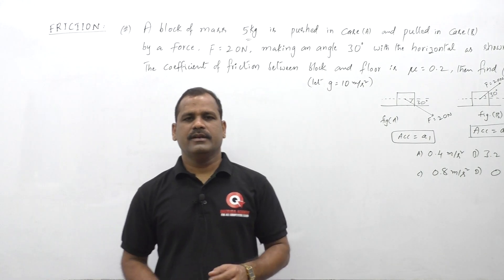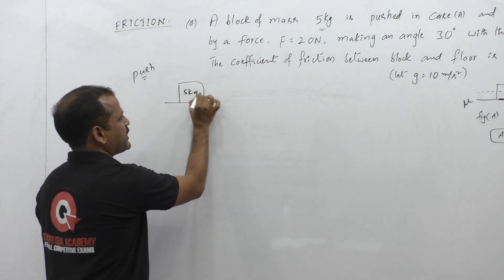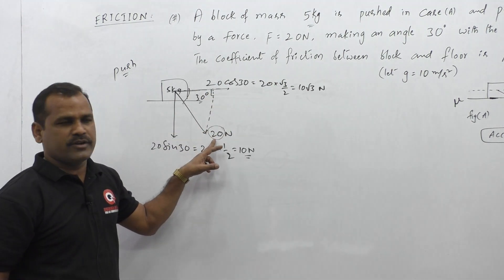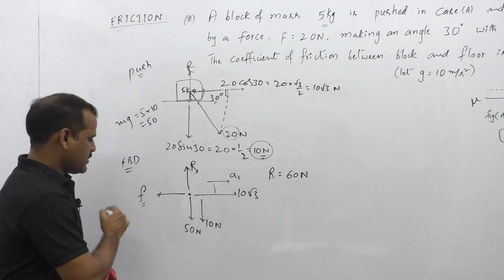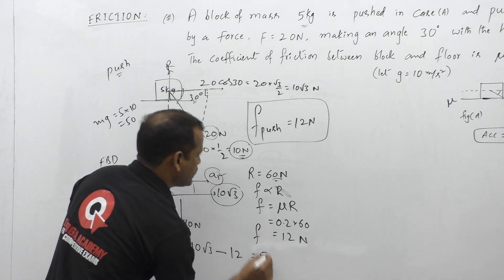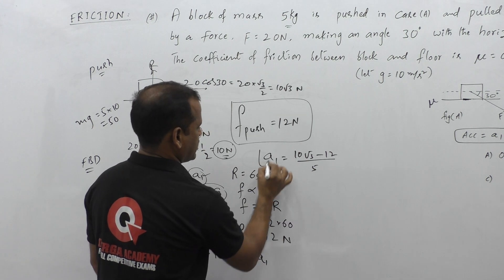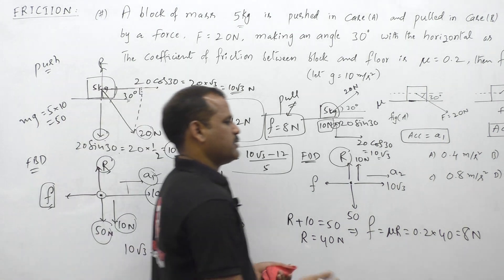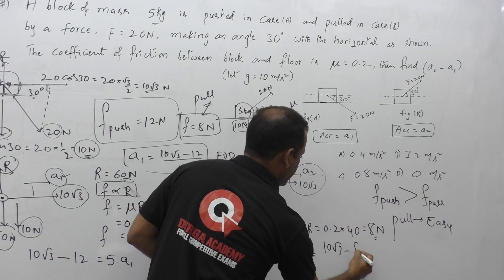Push vs Pull based numerical - friction - PHYSICS - JEE and NEET